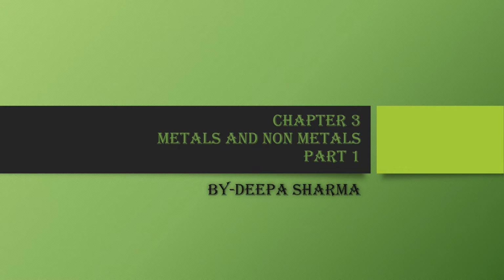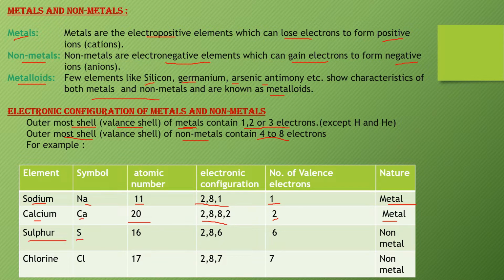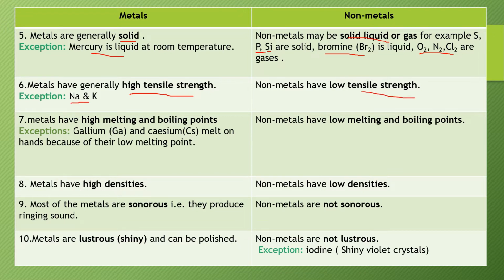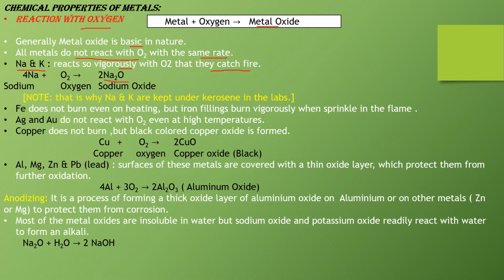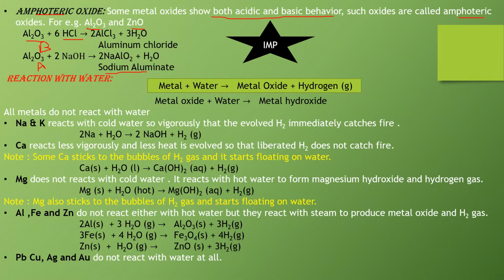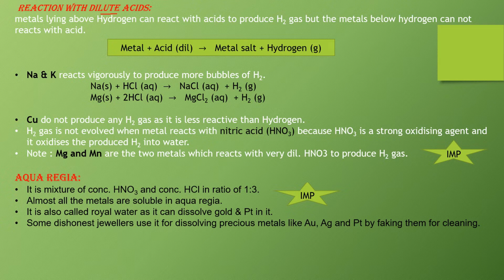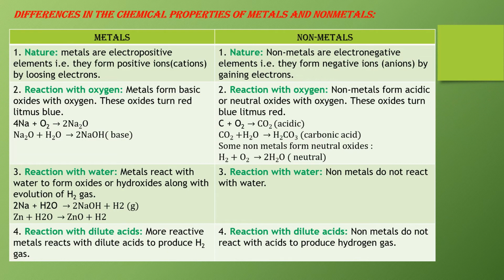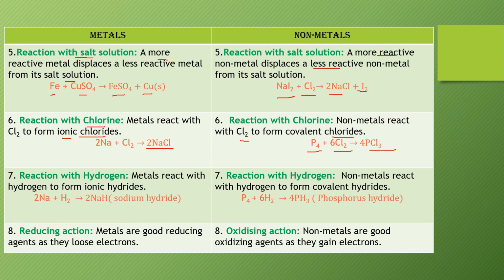Ch-3,part-1,class-10,physical and chemical properties of metals and non-metals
This video includes definition,physical properties and chemical properties of metals and non metals along with all the chemical equations.